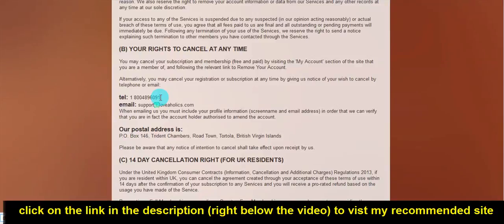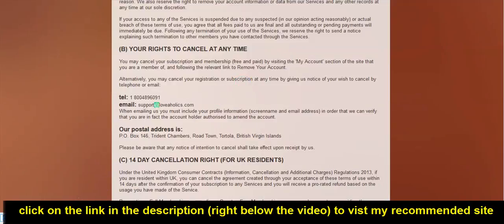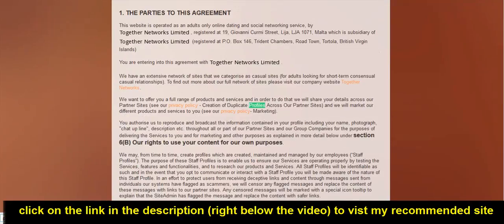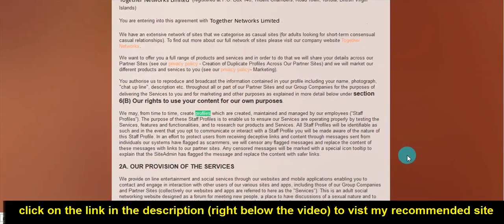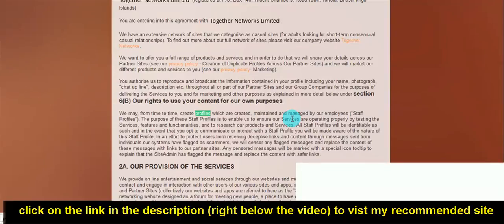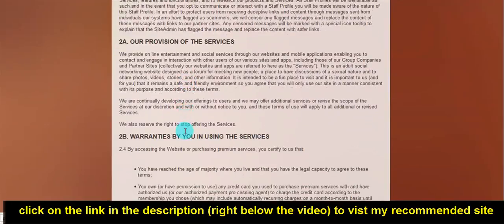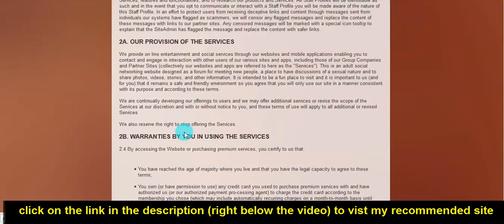Loveaholics.com Contact Phone Number - This Is How To Contact Loveaholics By Phone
Watch this video to learn how to contact Loveaholics.com support, so you can cancel your account or ask them any questions.